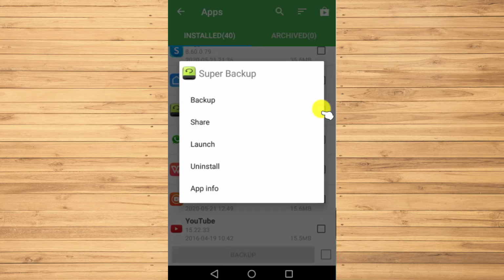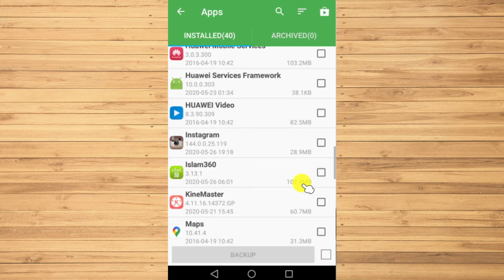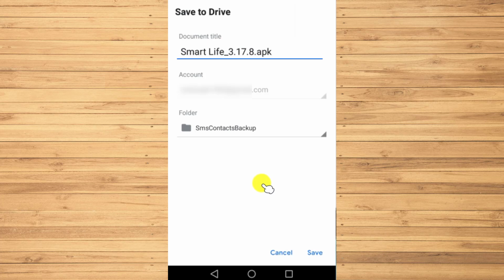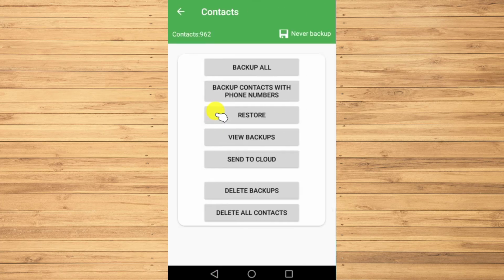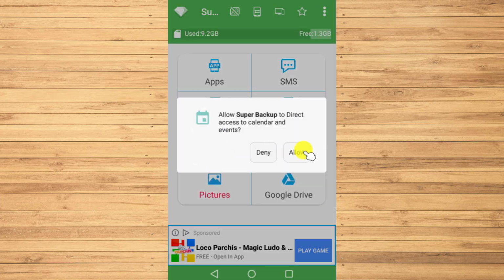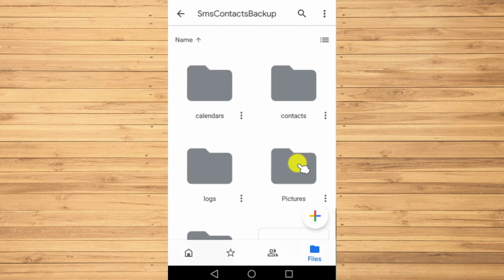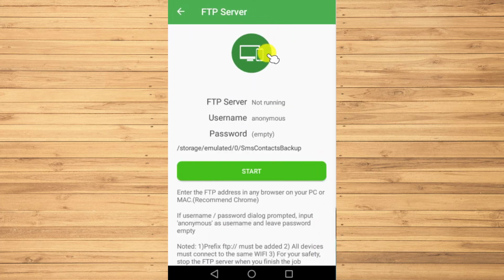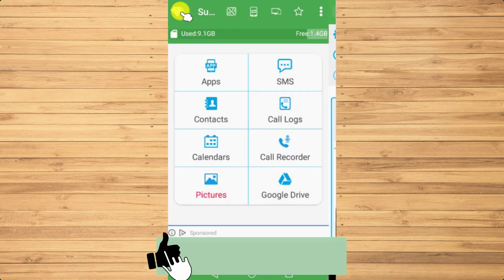Super backup | FREE Backup everything from Mobile to Cloud | Shoaib Learning Studio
Hi Guys, Welcome to Shoaib Learning Studio, in this video i will tell you how you can get complete backup of your phone including applications, so without any further due let’s get started.

How to get Free Unlimited Cloud Storage to backup Photos and Videos | Google Photos, Shoaib Learning